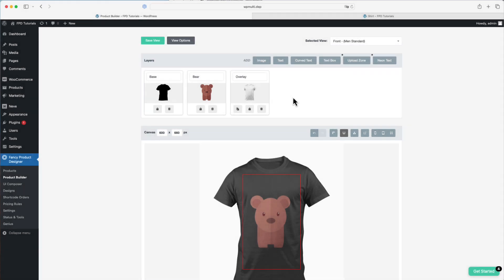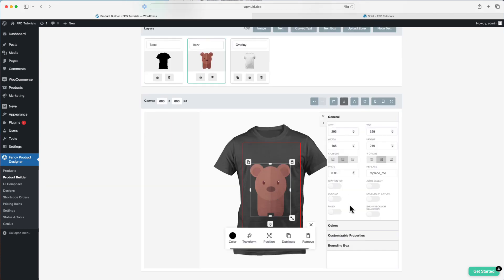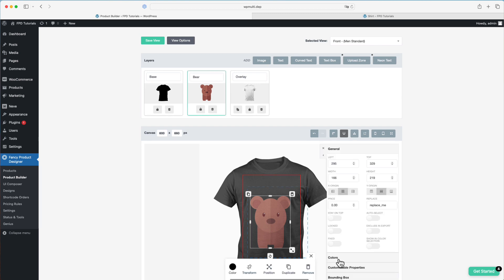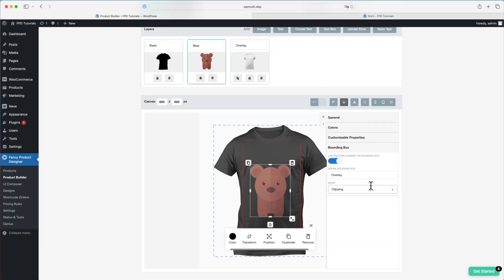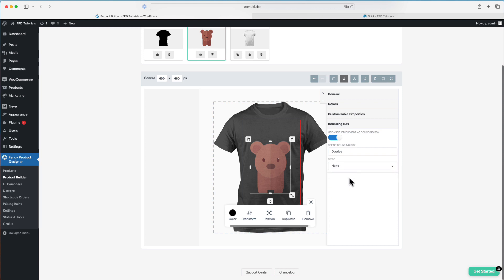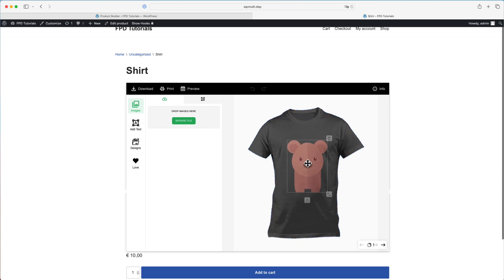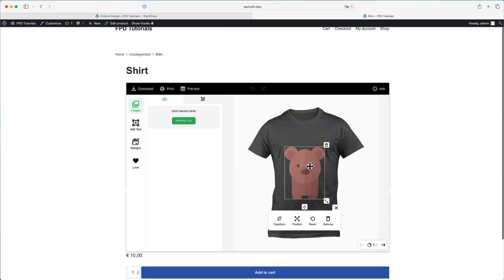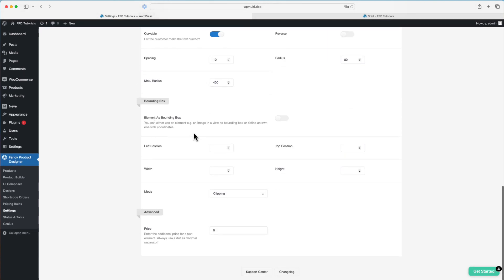Fancy Product Designer | Backend - Bounding Box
In this video, we explain how you can set up bounding boxes in Fancy Product Designer.